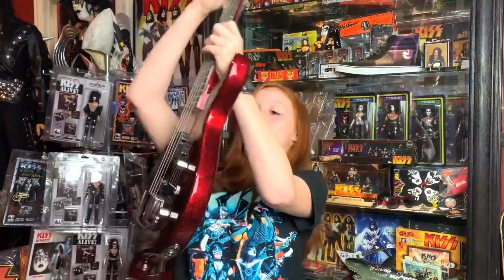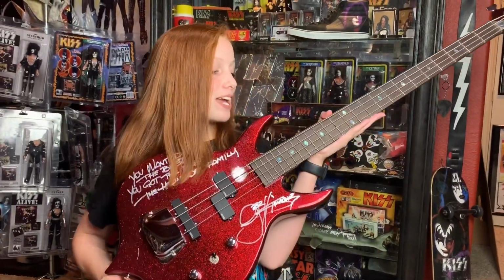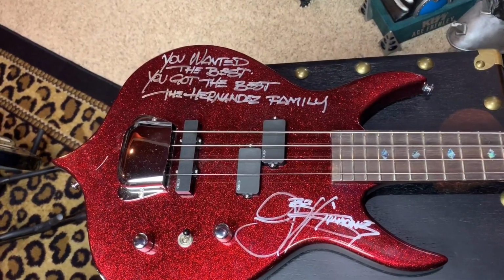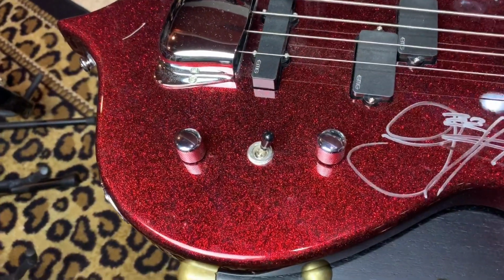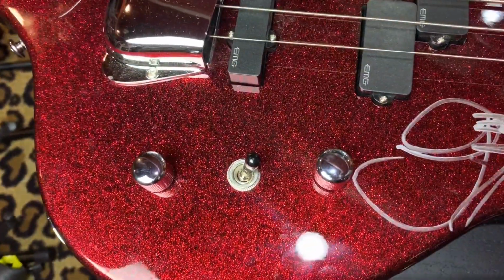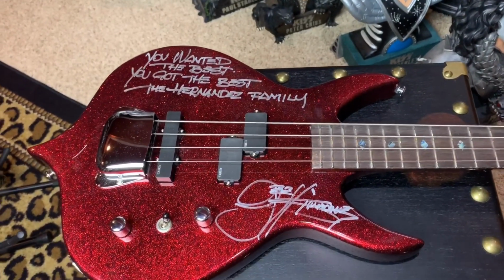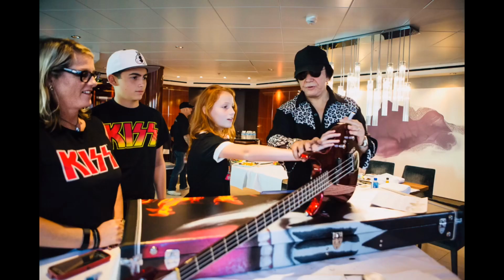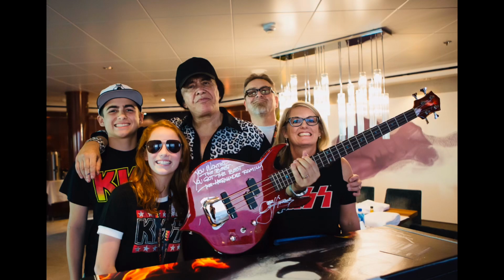KISSbySienna: The Gene Simmons Red Flake Punisher!!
On this episode of KISS by Sienna, I show you our 2017 Red Flake bass given to us by Gene Simmons on KISS KRUISE VII!  I talk about it’s special features and show you some pictures of when he gave it to me!